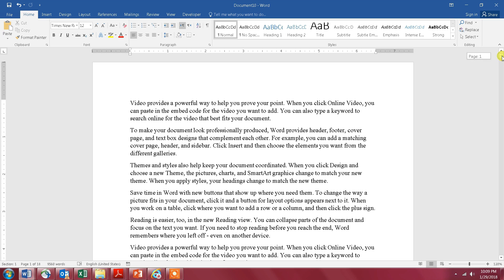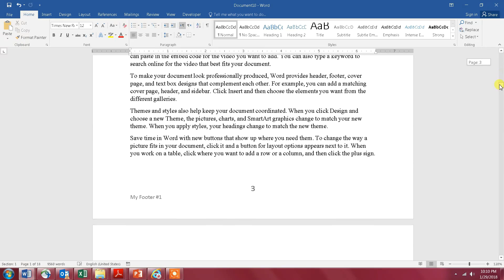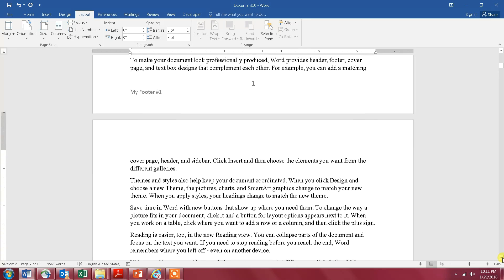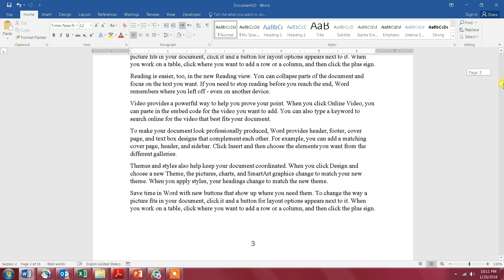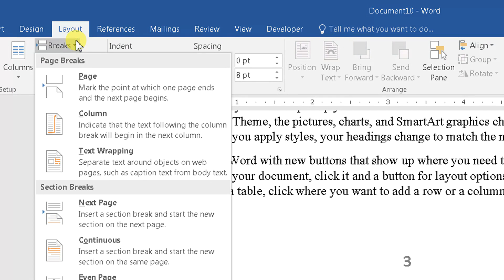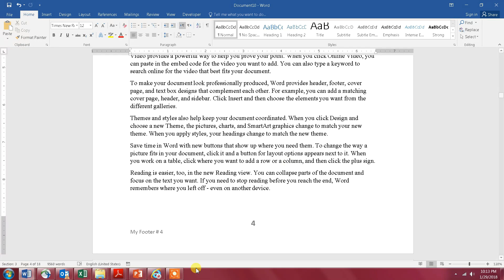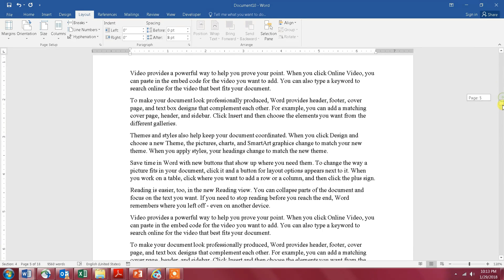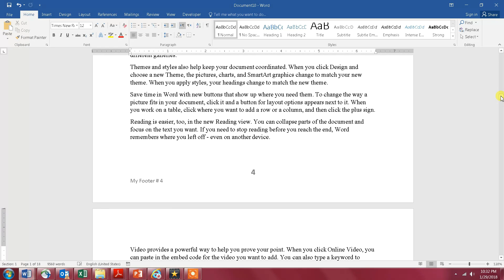How to Insert Different Footers in Word 2016 Document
This video shows how to insert different footers in different pages of word document. The same concept can also be applied for Headers.

I very much welcome your comments on the experience of watching my videos. Please let me hear any feedback to improve my videos.

-- LINKS --
1. Microsoft Office Home and Student 2019 | 1 device, Windows 10 PC/Mac Download:
2. OfficeSuite Home & Business 2020 – Lifetime license – Compatible with Microsoft® Office Word®, Excel® & PowerPoint® and Adobe® PDF for 1 Windows PC or laptop